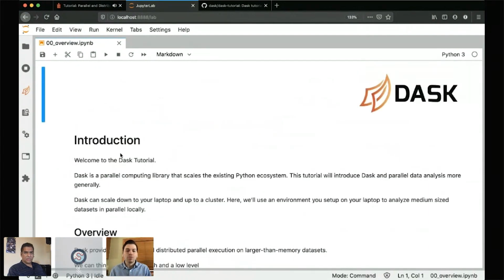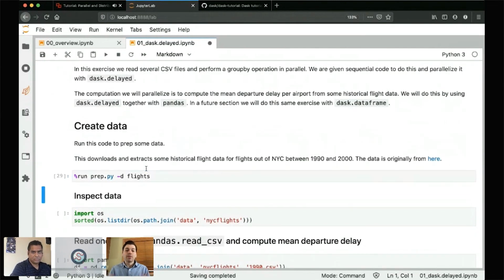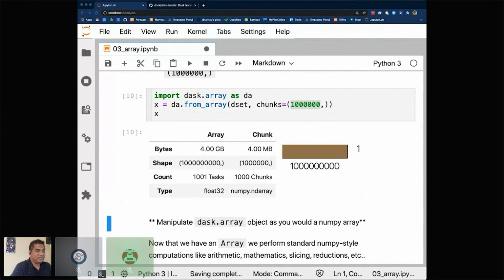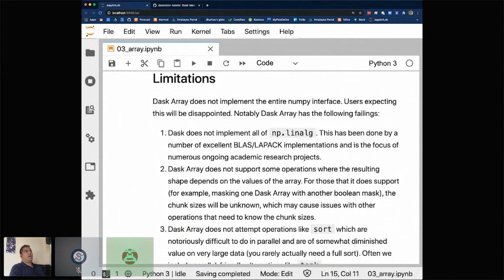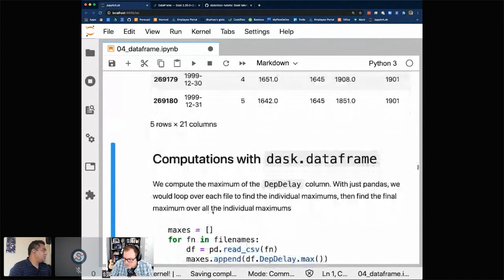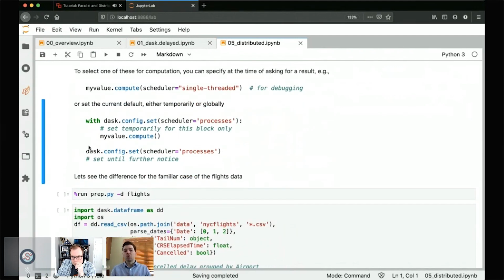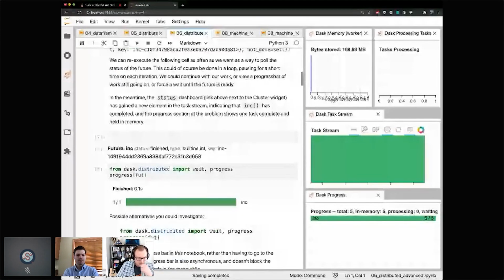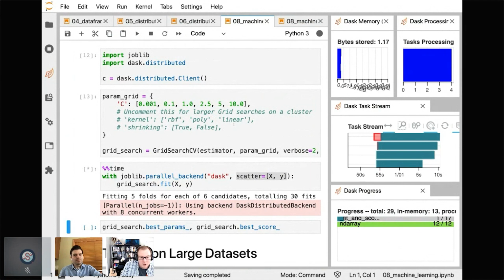Parallel and Distributed Computing in Python with Dask | SciPy 2020 | Bourbeau, McCarty, Pothina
Dask is a library for scaling and parallelizing Python code on a single machine or across a cluster. Dask provides familiar, high-level interfaces to extend the SciPy ecosystem (e.g. NumPy, Pandas, Scikit-Learn) to larger-than-memory or distributed environments, as well as lower-level interfaces for parallelizing custom algorithms and workflows. This tutorial will cover the ins and outs of Dask for new users, including the Dask Array and Dask DataFrame collections, low-level Dask Delayed and Futures interfaces, pros and cons of Dask's task schedulers, and interactive diagnostic tools to help users better understand their computational performance. No previous Dask experience is required, though familiarity with Python, NumPy, and Pandas basics is preferred.

Find additional information and set up instructions for the SciPy 2020 Tutorials